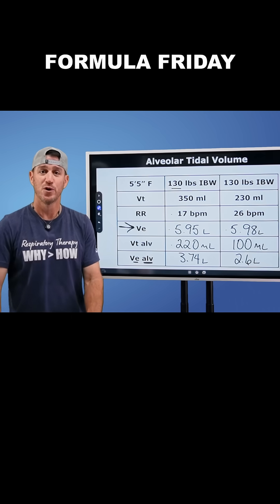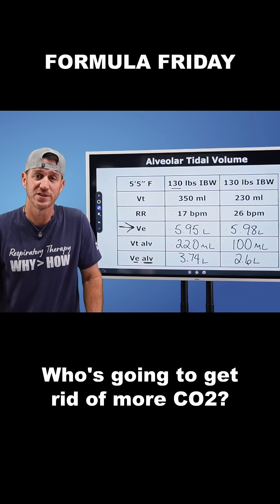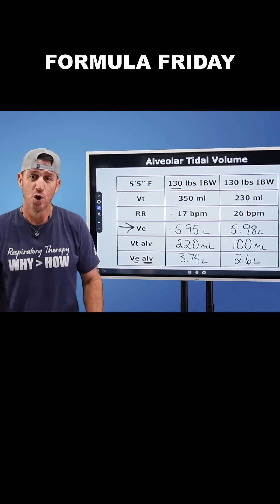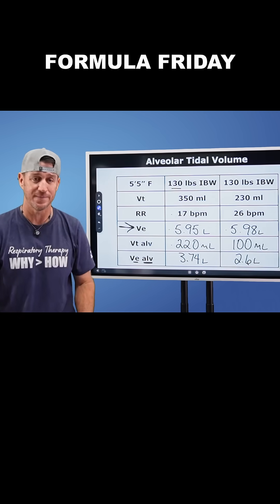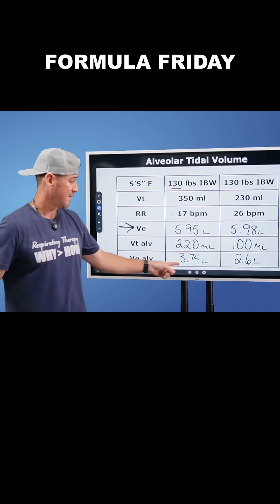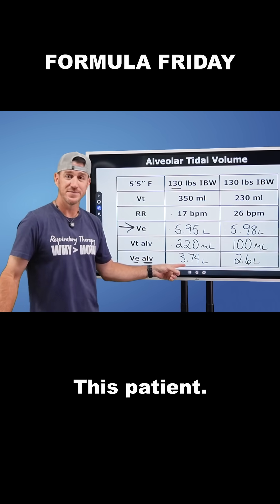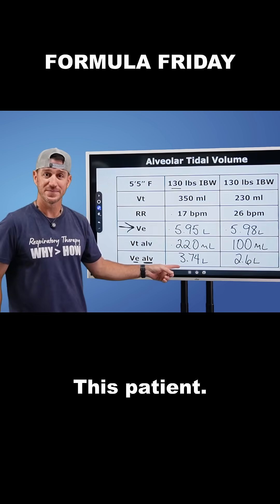Formula Friday- Let's Calculate Alveolar Tidal Volume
It’s Formula Friday — let’s walk through every step to solve for Vt alv and Ve alv together.

Once you’ve got your answers, ask yourself — which patient is ventilating more effectively? 👇